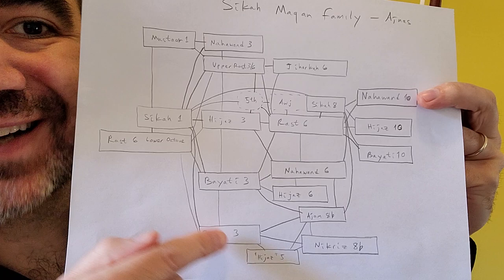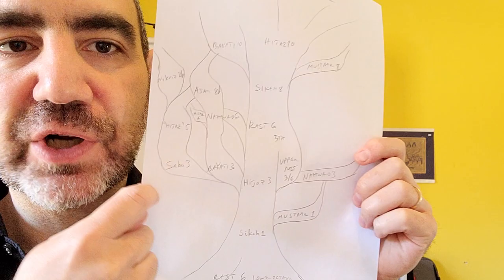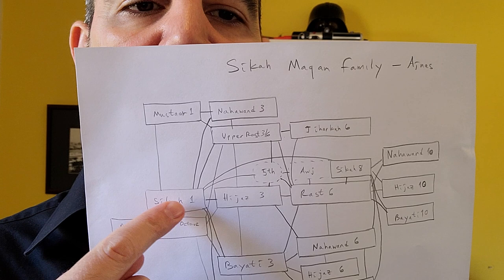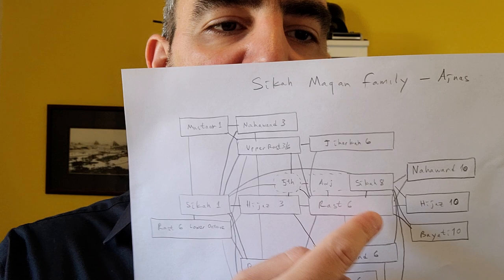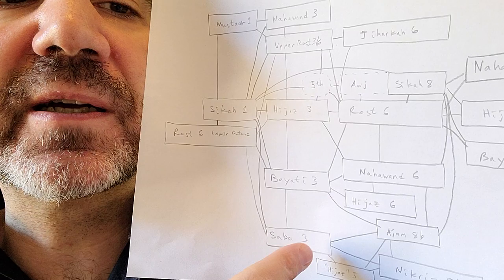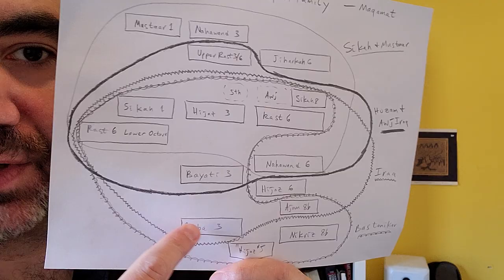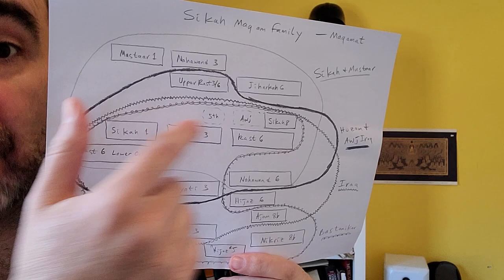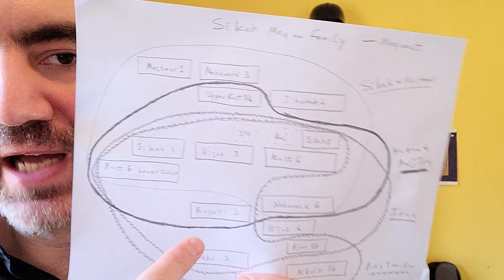Maqam Lesson 35: the physicality of maqam & Sikah family review دروس في المقام: عائلة مقام السيكاه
(supporters also get additional practice lessons)